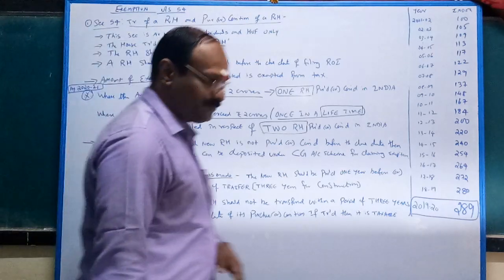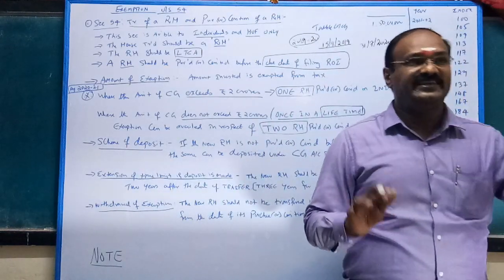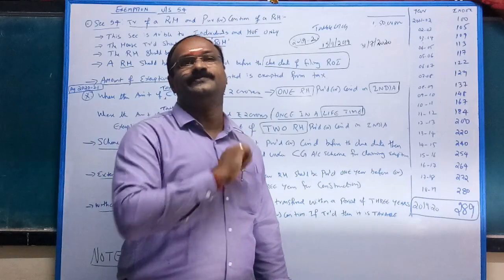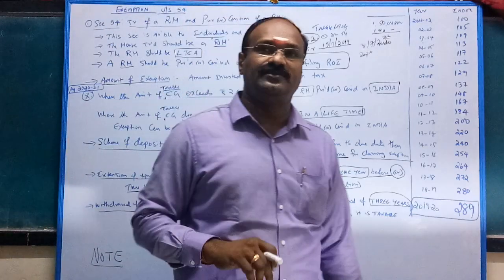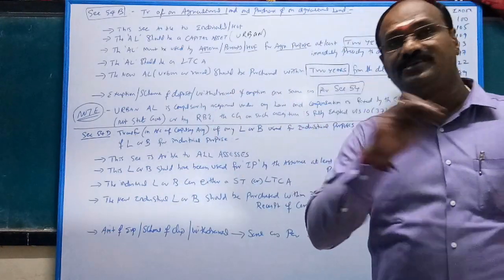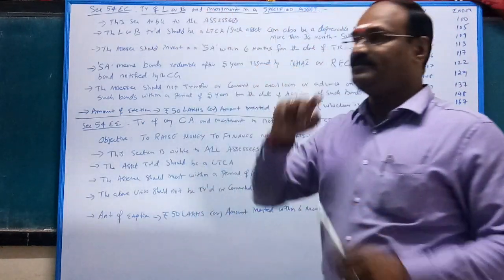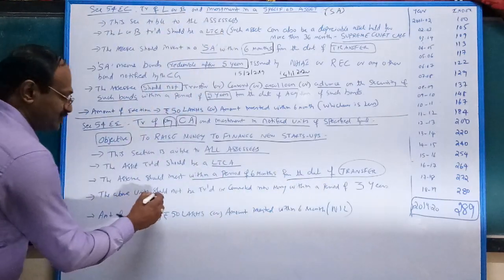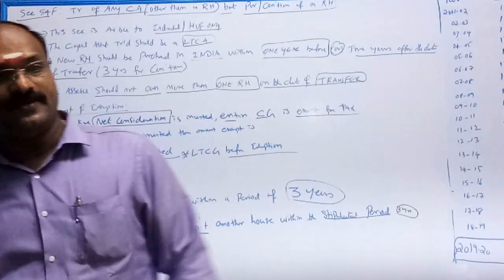CAPITAL GAINS A Y 2020-21 - PART 3 - EXEMPTION UNDER SECTION 54, 54 B, 54 D, 54 EE, 54EC AND 54 F-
SCOPE ACADEMY